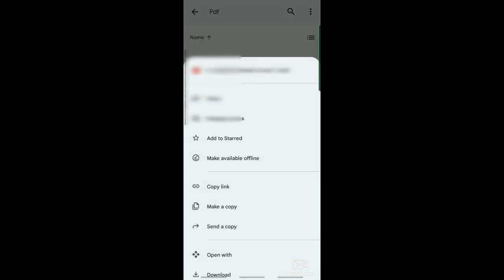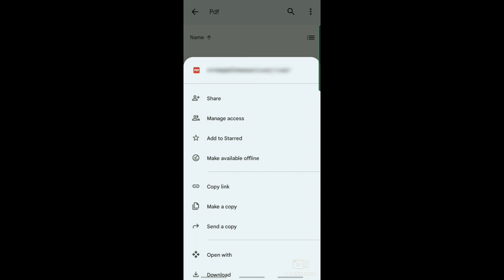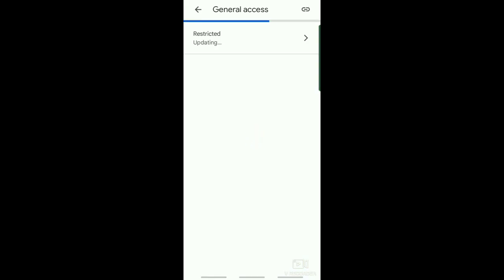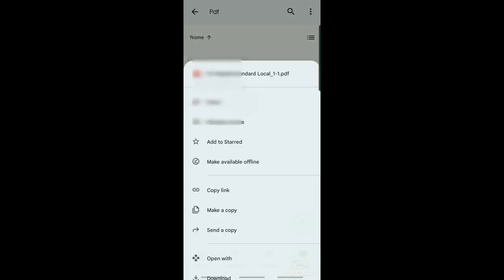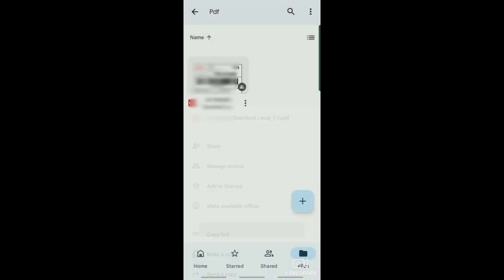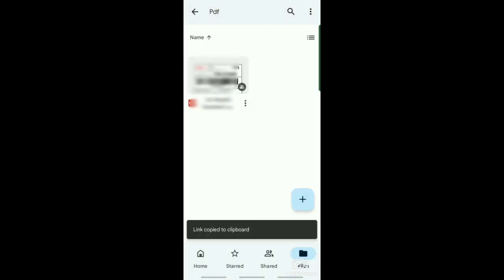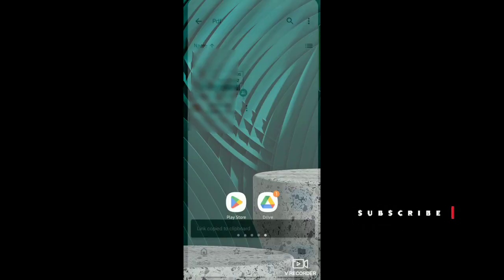How to Send PDF File in Messenger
Enhance your file-sharing abilities with Platform Mastery's latest tutorial, "How to Send PDF File in Messenger." In just 1-3 minutes, we walk you through the steps to effortlessly send PDF documents, streamlining your communication process. Elevate your digital interactions with our quick and insightful tutorials.